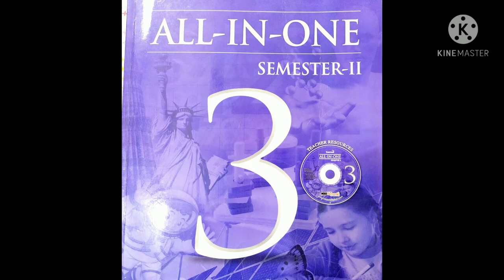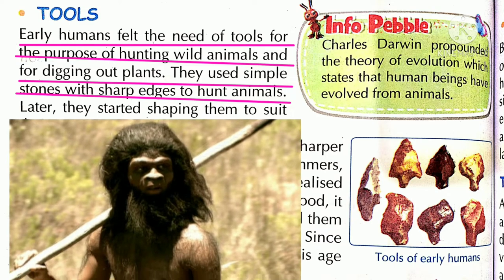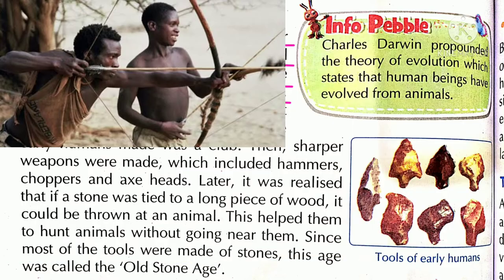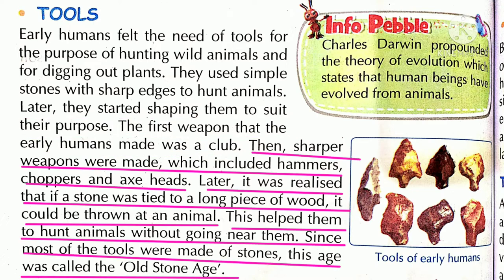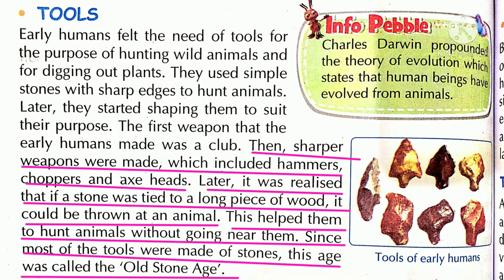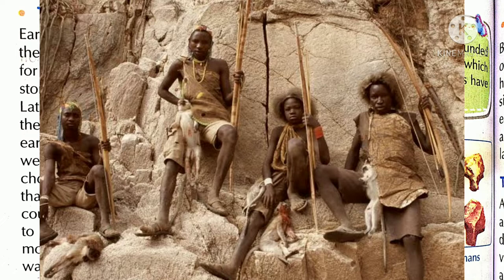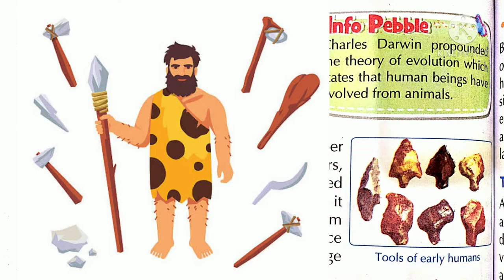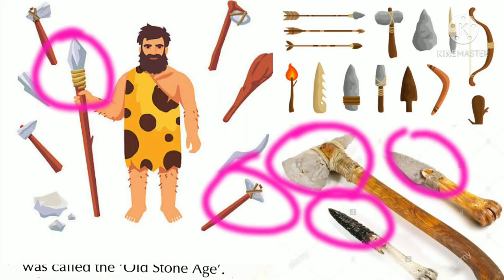Class 3 EVS Early Humans page no 200